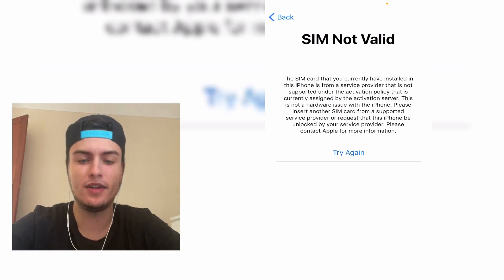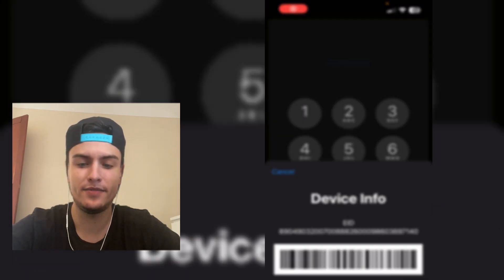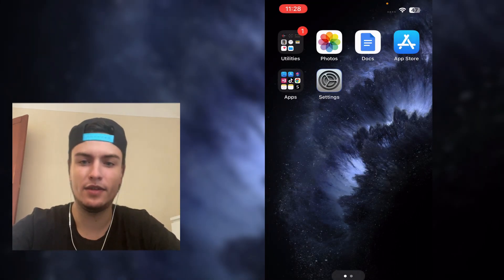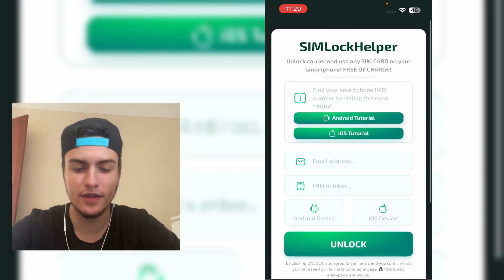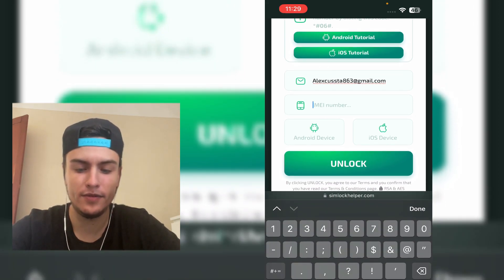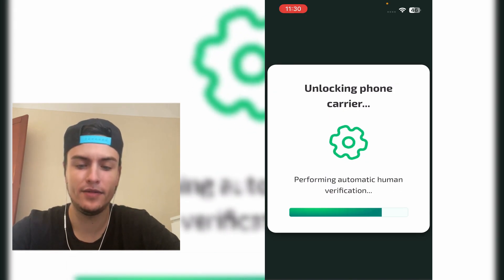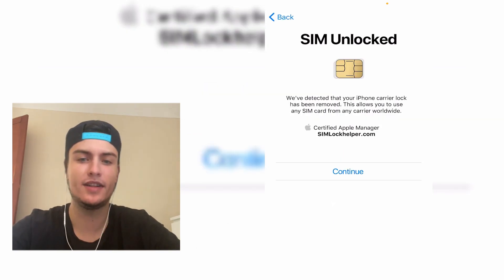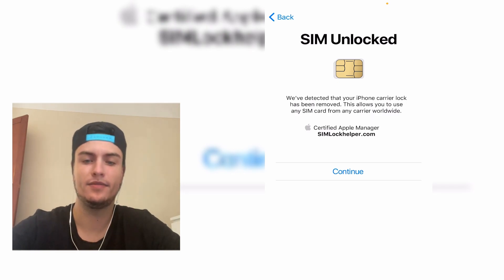How to Unlock iPhone SIM Not Valid for FREE ✅ Unlock iPhone from Carrier All Models 2024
Hey iPhone users! Are you tired of being restricted to a specific carrier and seeing that dreaded 'SIM Not Valid' message? We've got your back! In this comprehensive 2024 guide, we'll show you how to freely unlock your iPhone's SIM and use it with any carrier of your choice, across all iPhone models.

In this step-by-step video tutorial, you'll learn how to unlock your iPhone for free and get rid of carrier restrictions once and for all. Whether you have the latest iPhone or an older model, this method is 100% effective, completely safe, and doesn't require any third-party software or jailbreaking.

Don't miss out on the benefits of using your iPhone freely across different carriers. Our FREE SIM unlock method will provide you with the freedom you've always wanted. Follow our easy guide and unlock your iPhone today to experience wireless freedom in 2024!

Common problems: Unlock iPhone, SIM Not Valid, Free iPhone Unlock, 2024 iPhone Unlock, Carrier Unlock, All iPhone Models, Unlock iPhone for Free, iPhone Carrier Unlock

Note: This video has not been sponsored in any way by the tool I have used in this video, this tutorial it's made uniquely to help people unlock sim on carrier locked iPhones, since it's the easiest and fastest method I found.